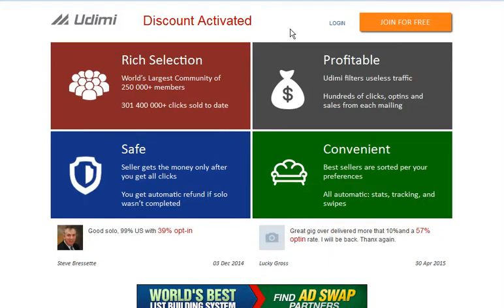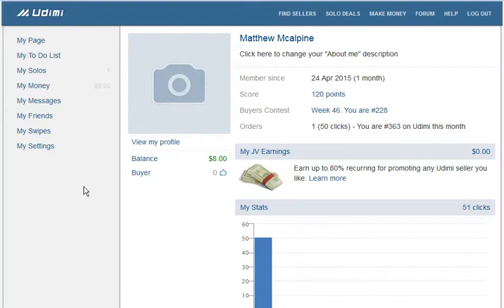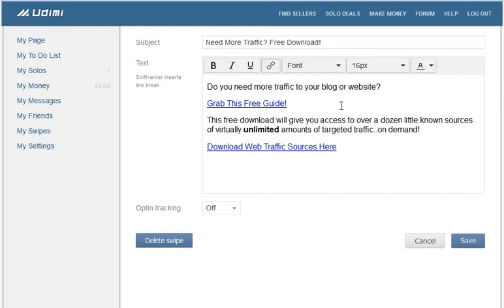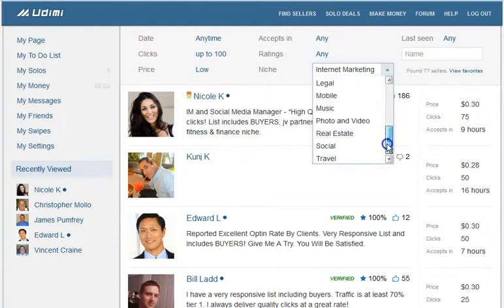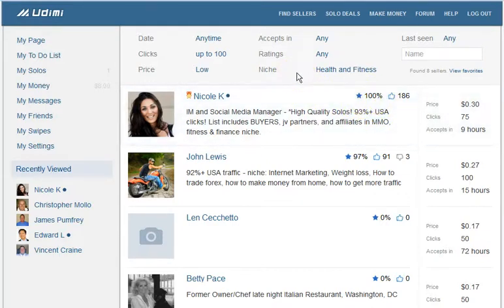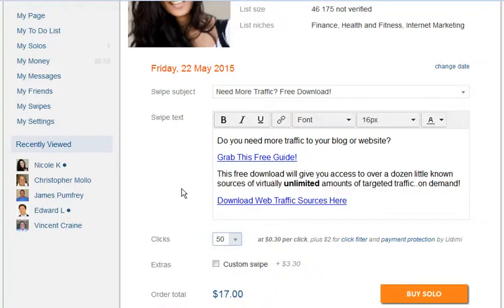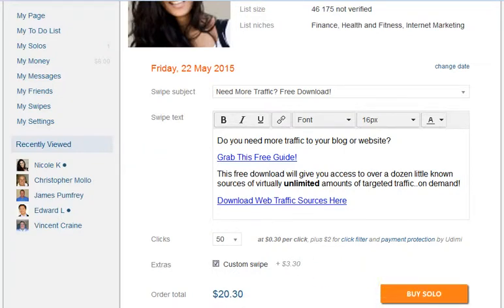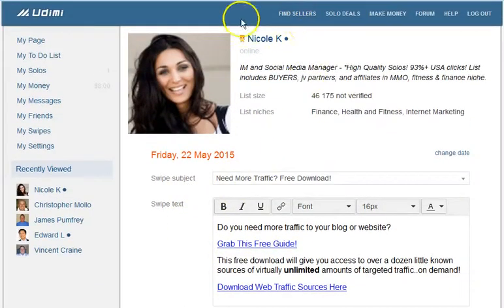Where To Buy Solo Ads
Where to go to buy solo ads and how to send out a solo ad with Udimi.com. Solo ads are a great, inexpensive way of driving traffic to your website, and a fast way to build your list and generate more leads for your business!